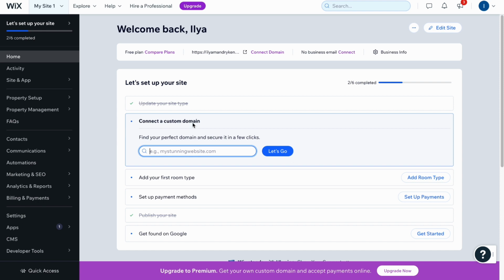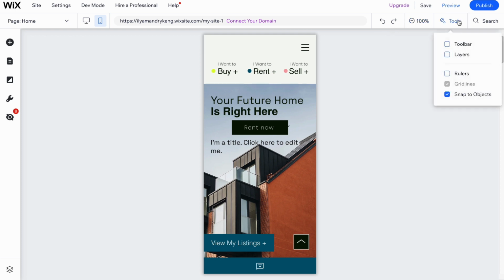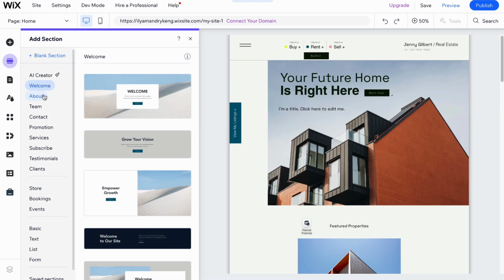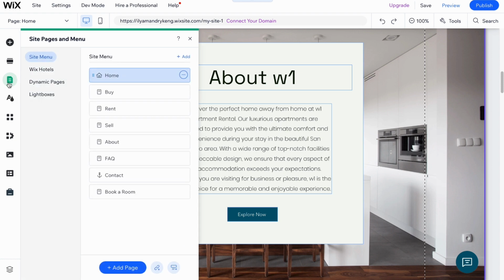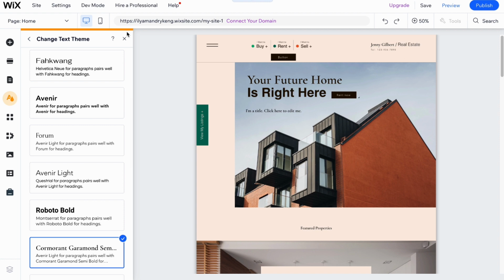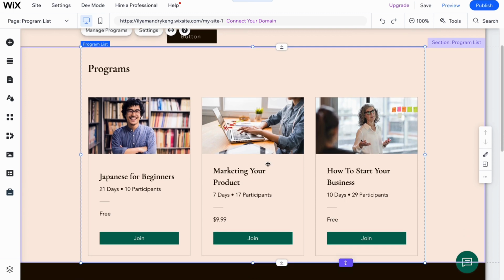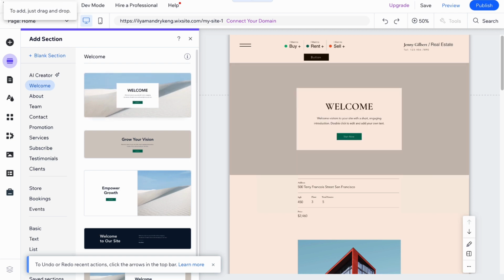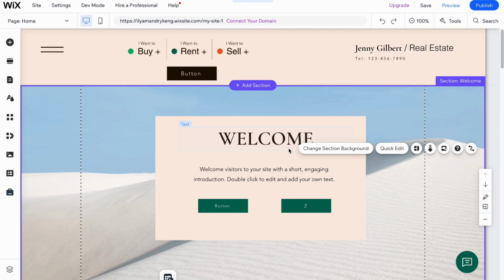Wix: Editor Tutorial - Complete Updated Guide